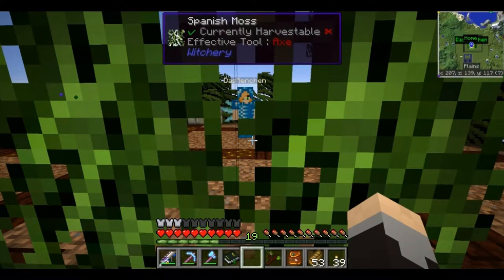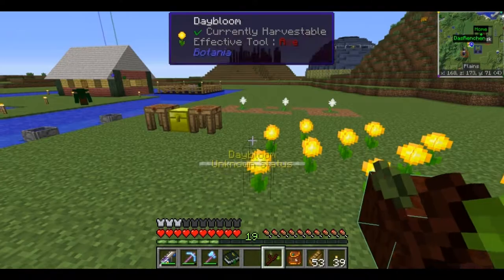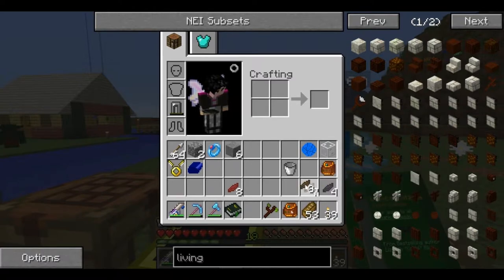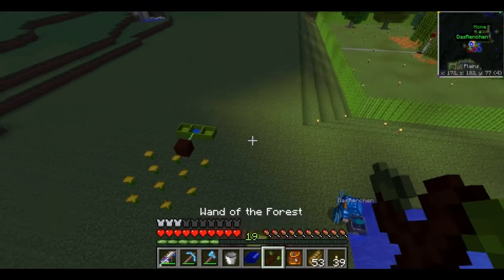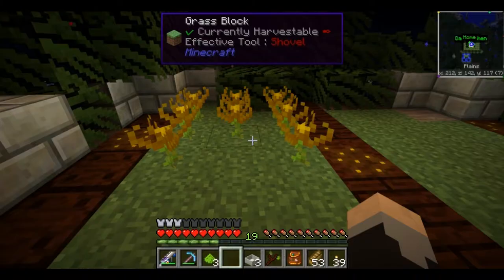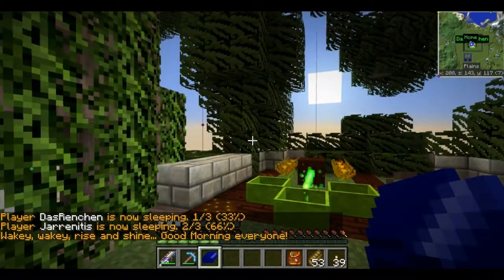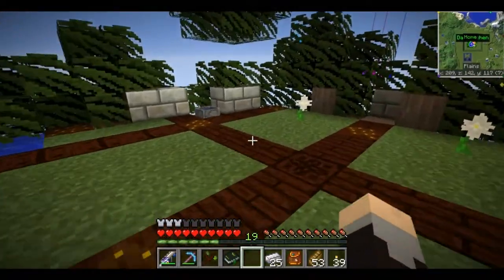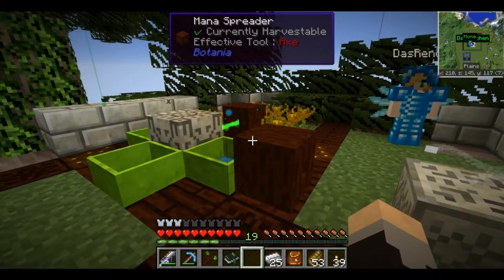PandemiCraft S2E19 DasRenchen Teaches Botania. Baubles + Mana Manipulation